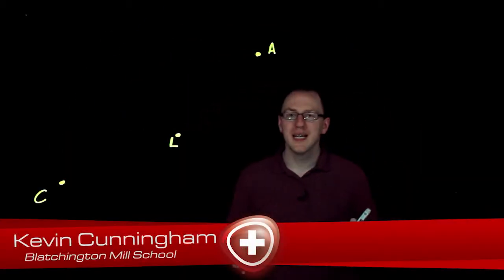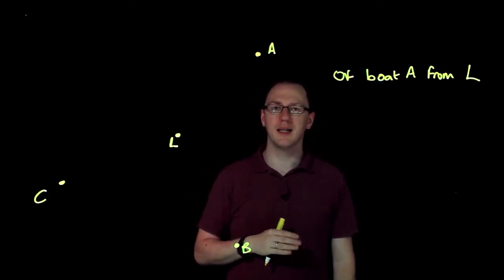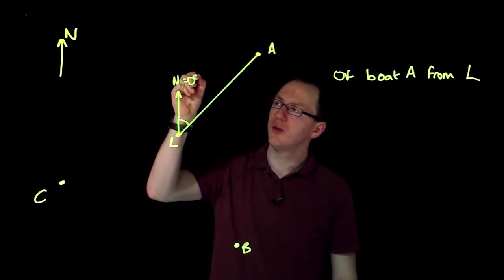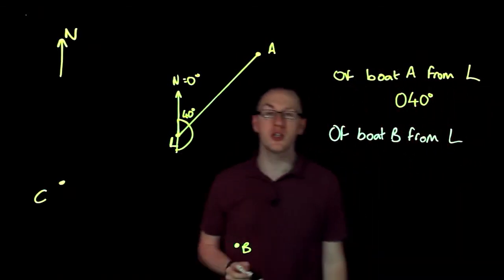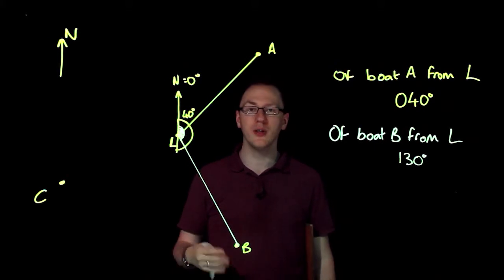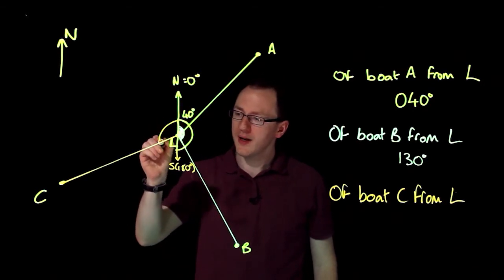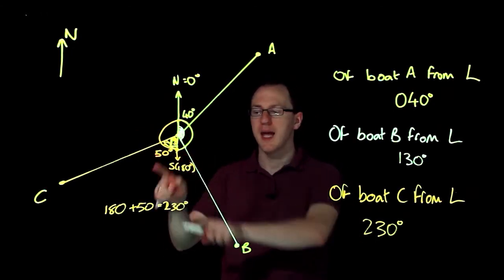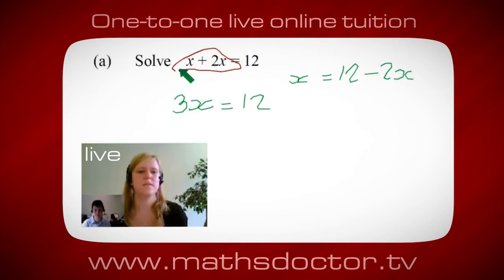215 Measuring 3 figure bearings with a protractor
Maths GCSE - Measuring 3 figure bearings with a protractor.